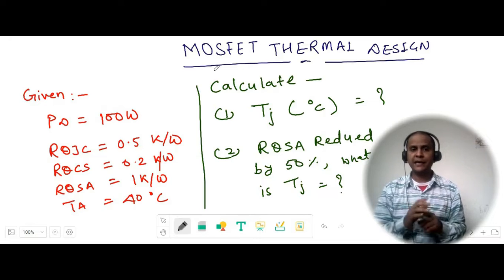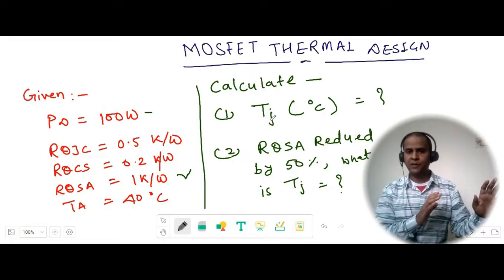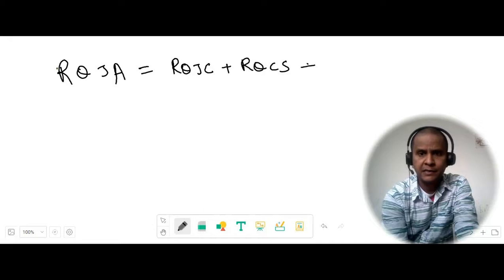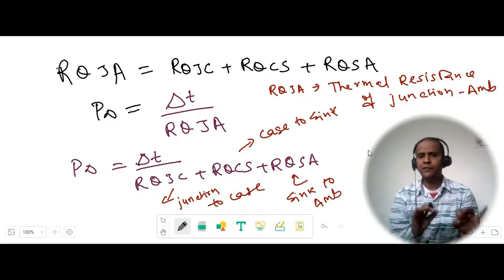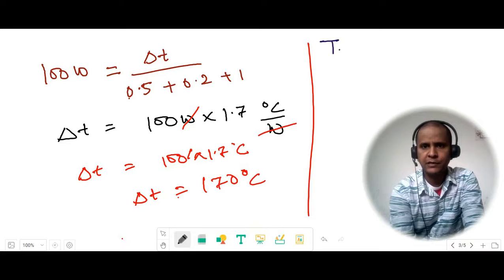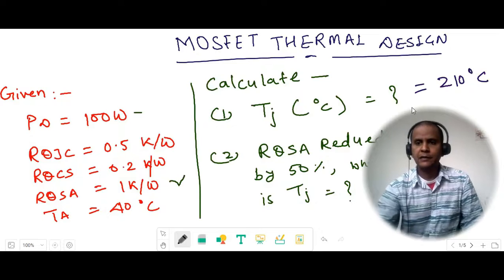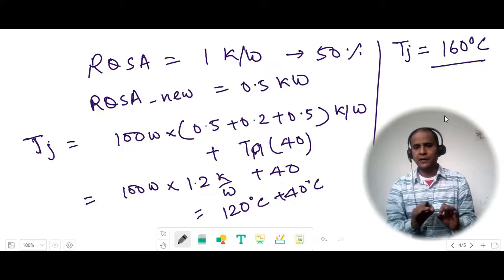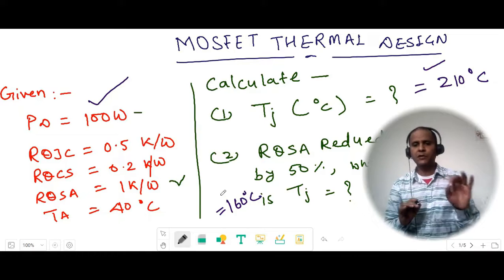MOSFET Junction Temperature Calculation Made Easy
In this video, we break down how to calculate the junction temperature of a MOSFET using real-world formulas and examples. You'll learn about power dissipation, thermal resistance (RθJA, RθJC,RθCS & RθSA ), and how to estimate temperature rise for reliable circuit design.

Whether you're working on power electronics, SMPS, or any circuit with high-current switching, understanding thermal management is critical. Watch till the end for a complete step-by-step guide!

📌 Topics Covered:

What is junction temperature?

Key thermal parameters (RθJC, RθJA, RθCS)

How to calculate power loss in a MOSFET

Step-by-step junction temperature calculation

When to use a heatsink

📽️ Perfect for:
Electronics engineers, students, hobbyists, and anyone working with MOSFET-based designs.